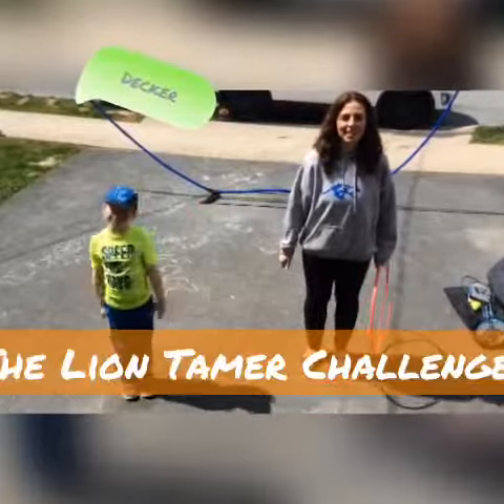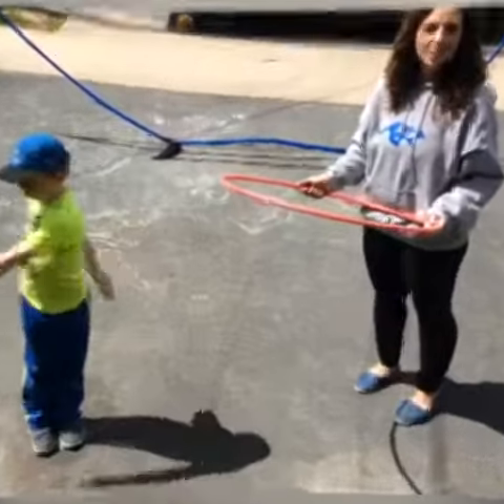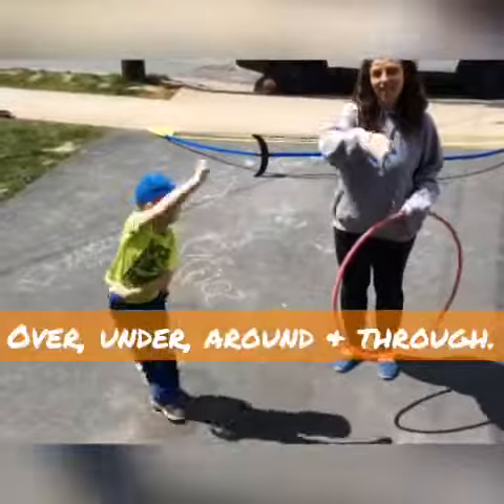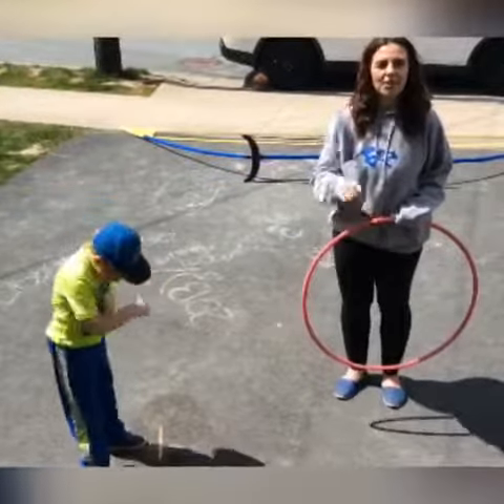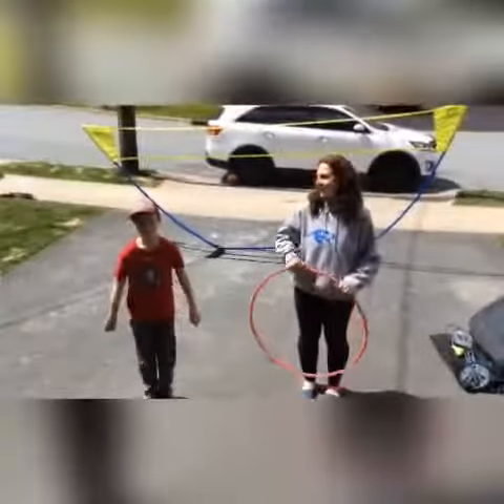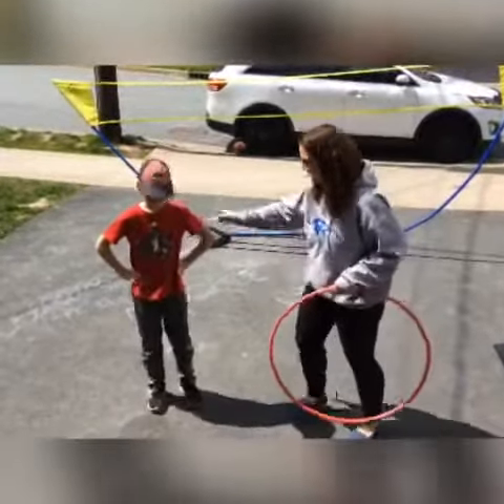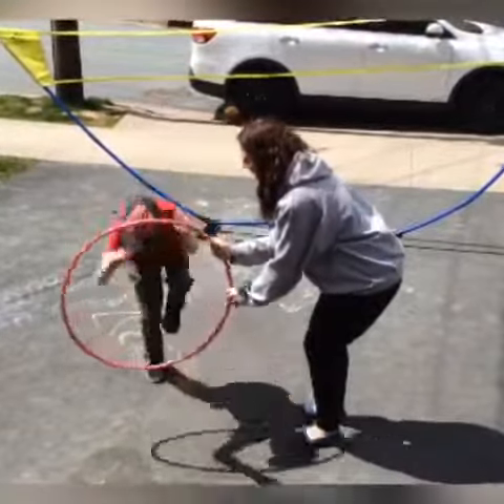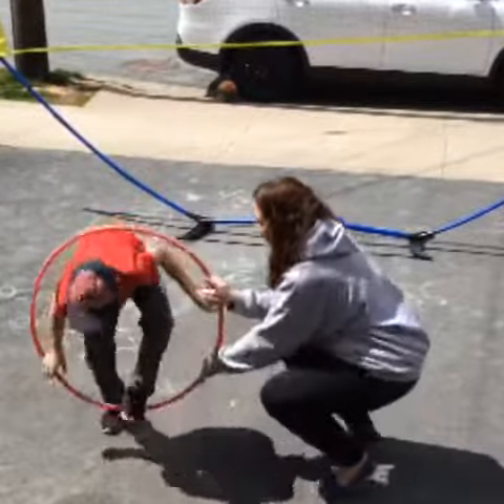The Lion Tamer Challenge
A fun way to challenge your agility and cardiovascular fitness on Circus Day!